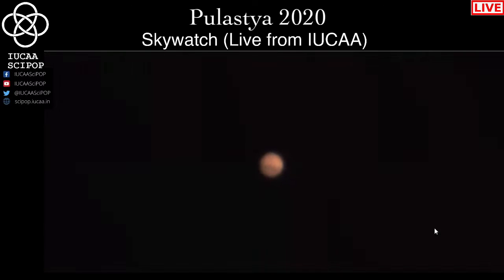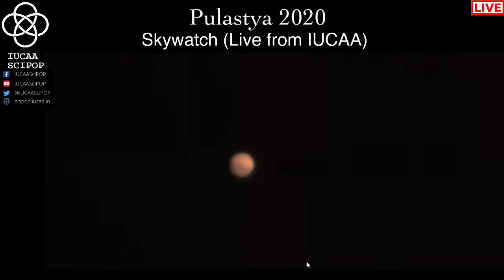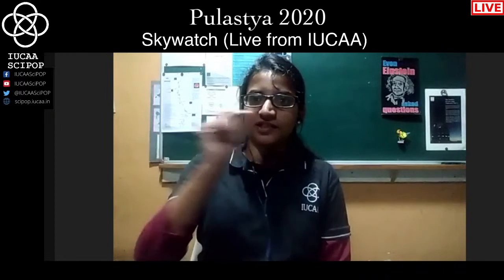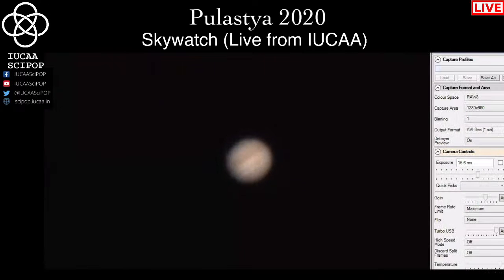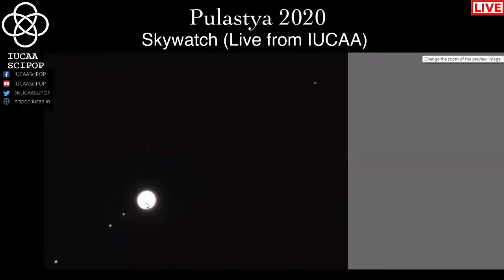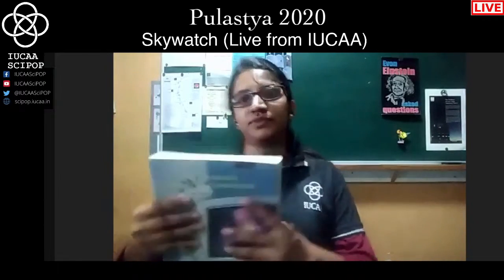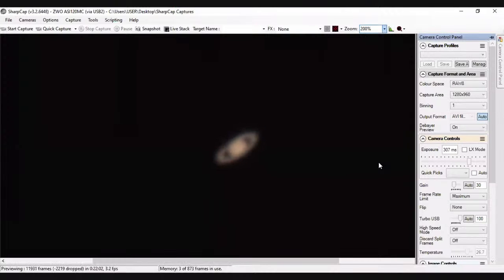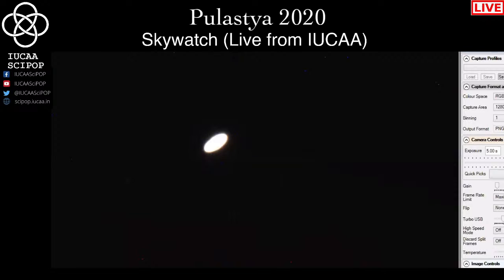Online Sky-Watch from IUCAA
Viewing Planets Mars, Jupiter and Saturn through telescopes live.